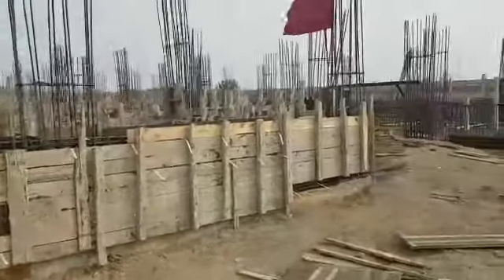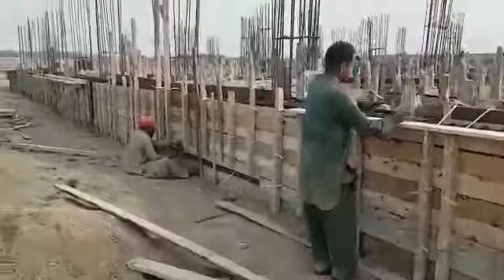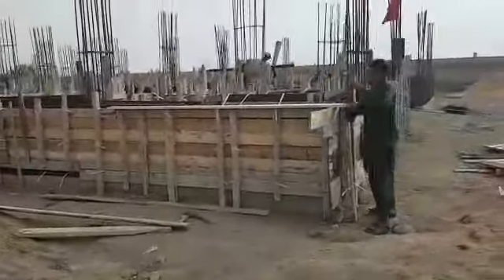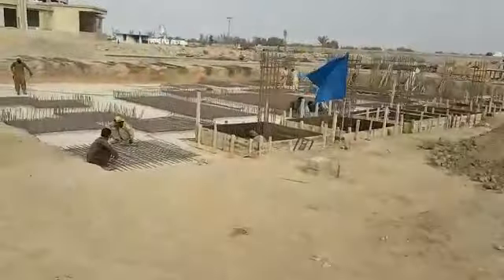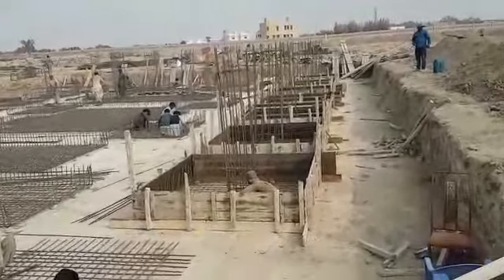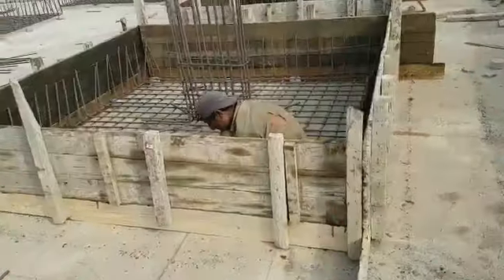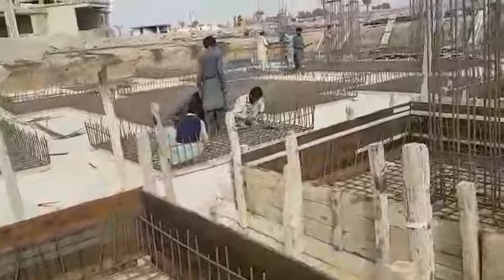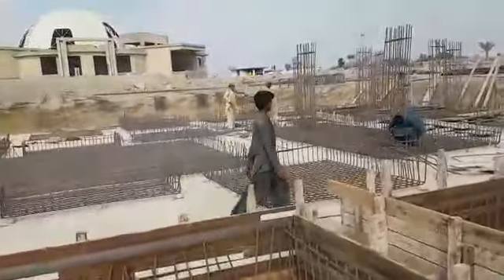Commander Enclave WIP 13 02 2018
Overview of block 4 & 5